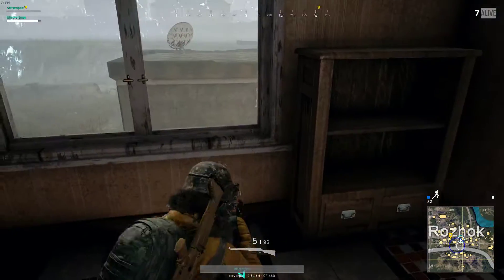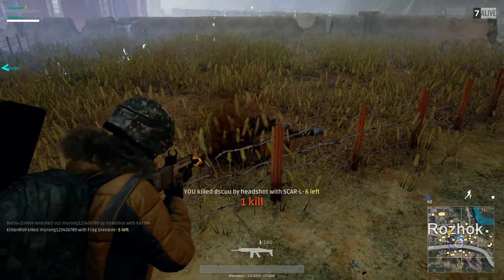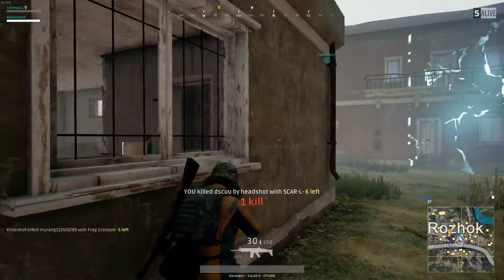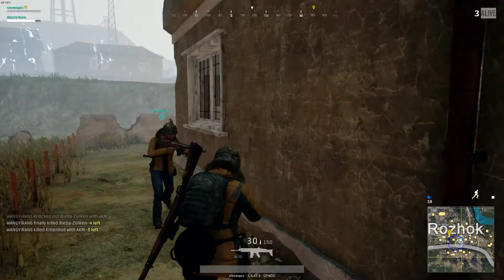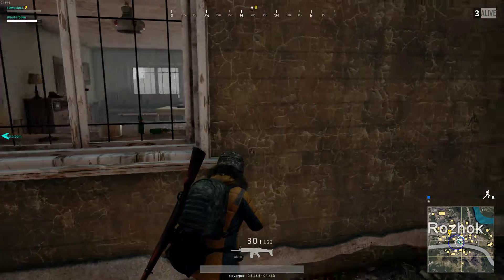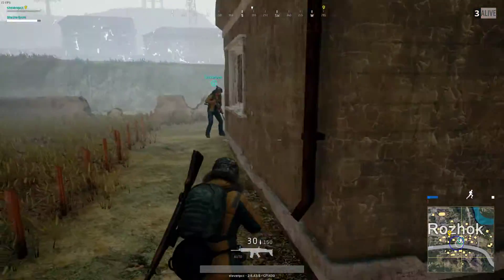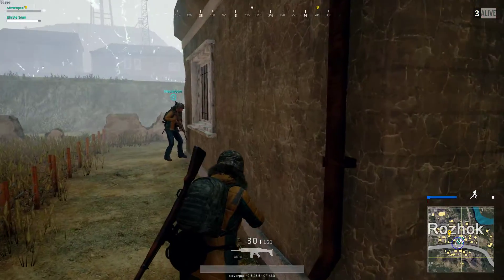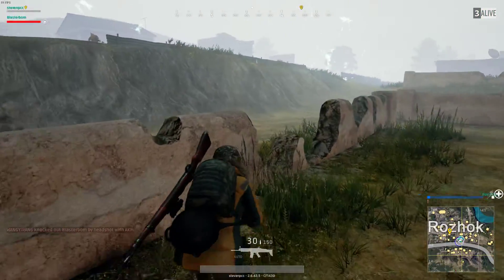Roz chicken dinner duo